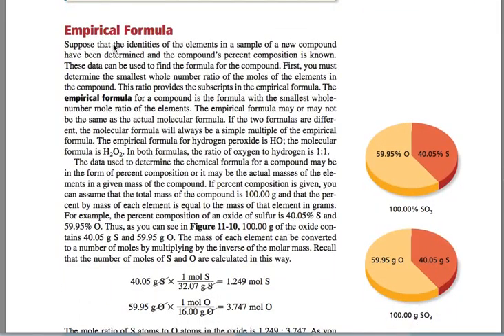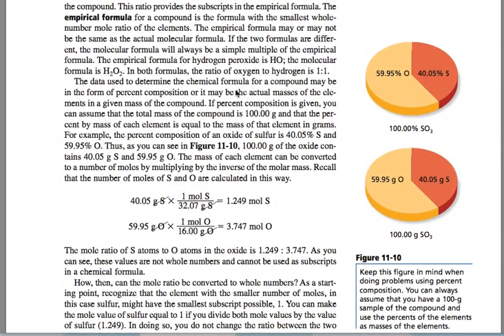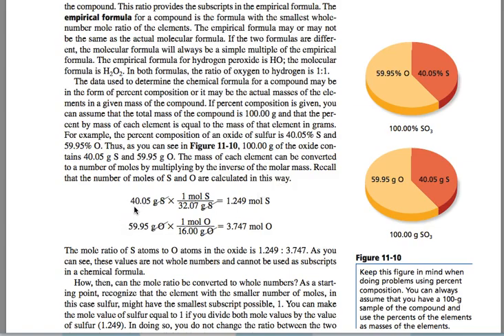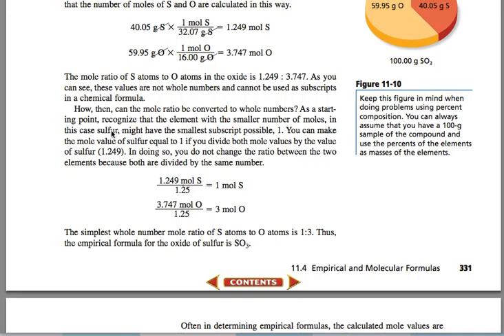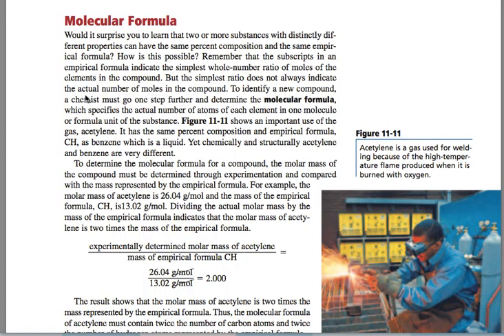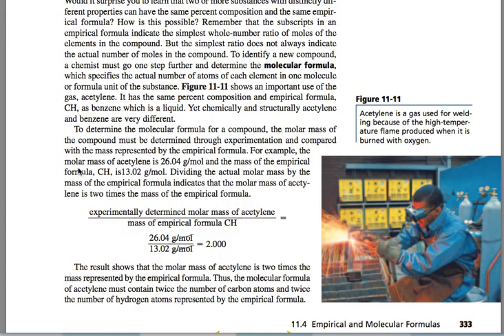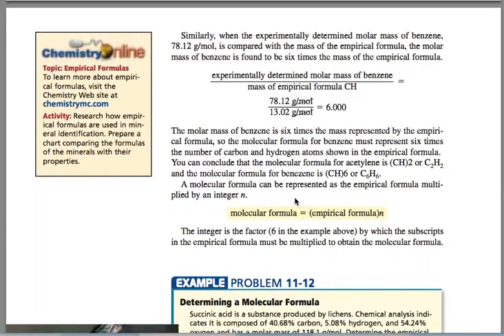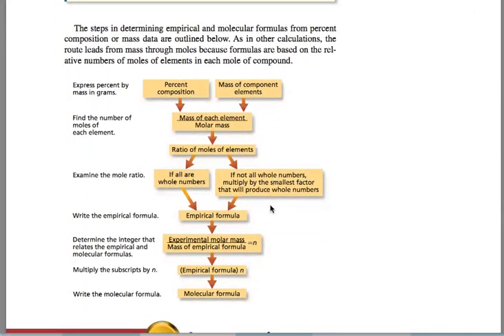Chemistry 11-4 part 2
Mrs. Ward reading the chemistry text